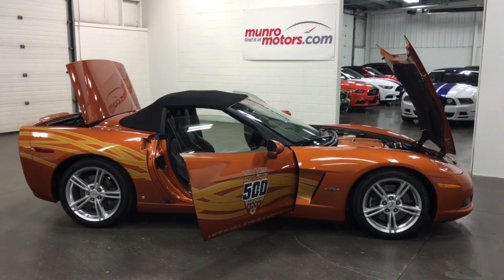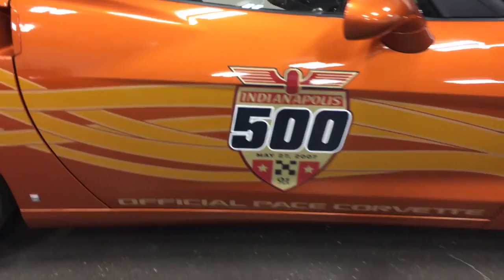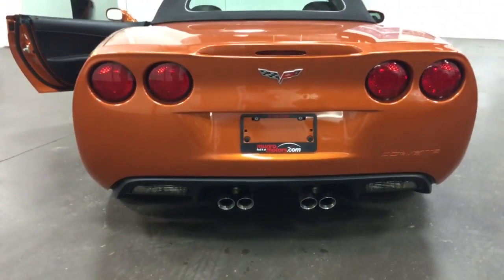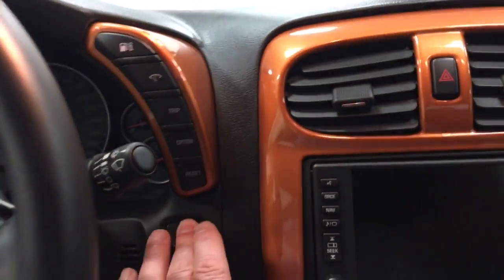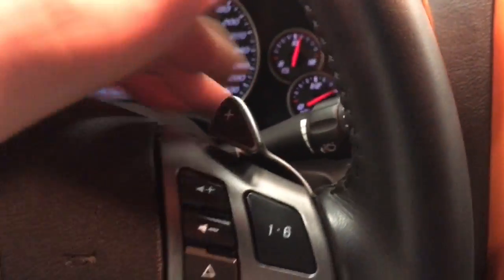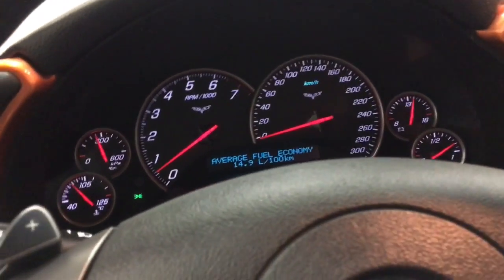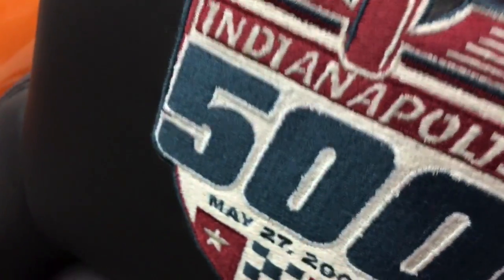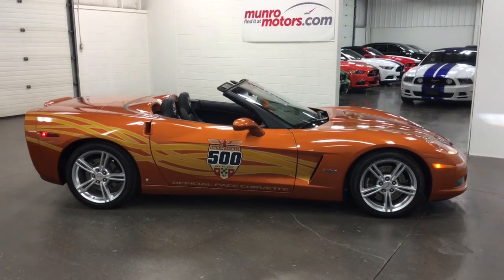2007 Chevrolet Corvette Indy 500 Pace Car SOLD NAV Z51 HUD 1 of 12 Canadian Munro Motors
SOLD  Only 12 Canadian cars built, only 3 of which were MX0 - 6-speed "Paddle Shift" automatic transmissions. This one of 12 has only 12xxx kms, Z4Z Indy Pace Car Full graphics package, cloisonné side fender badges, exclusive Indy 500 logo embroidered on seat headrests, body colored outside door handles, interior and dash trim pieces and fuel rail covers, body colored Z06 rear brakelight spoiler, plus exclusive Sterling Silver painted "split spoke" wheel rims, with 6 speed automatic transmission with paddle shifters, LS2 400 HP engine, heads up display, luxury leather with multi functional power heated seast, Z51 Performance Handling Package with Cross Drilled Rotors, memory package, power folding convertible top, automatic dimming power heated mirrors, tilt and telescopic sport leather wrapped steering wheel, Active Handling, NPP dual mode performance exhaust, chrome wheels and factory Navigation. Certified, serviced, and ready to drive home.